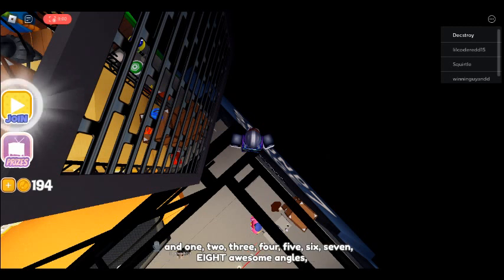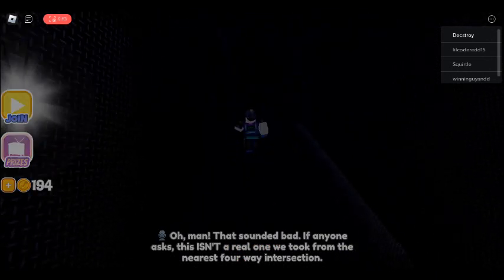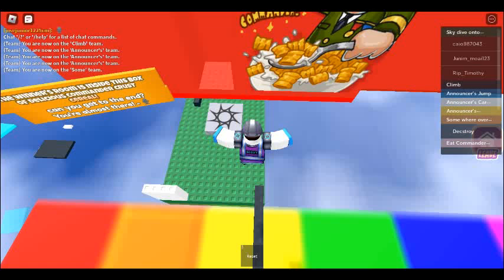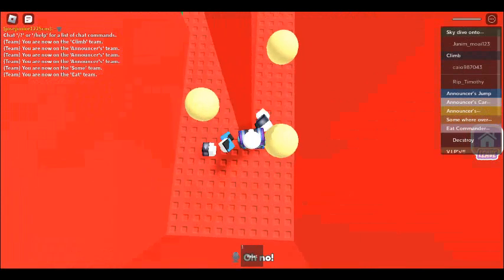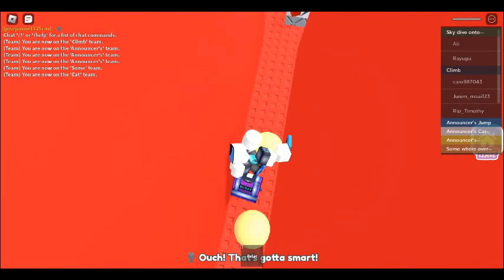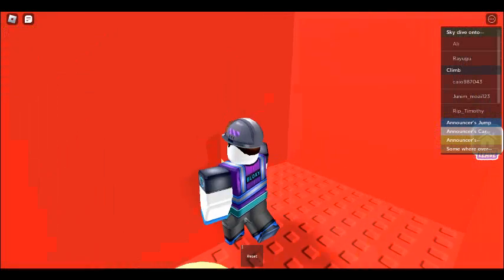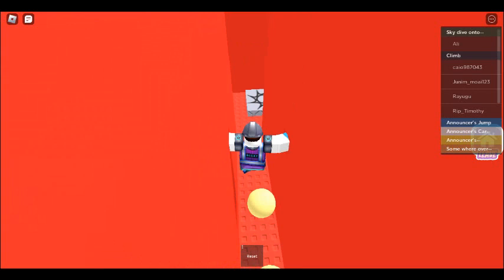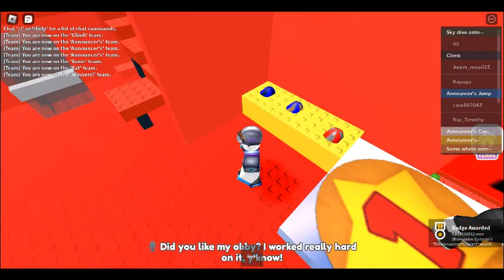Shovelware Brain Game (The Announcer's Secret)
Secret Game???